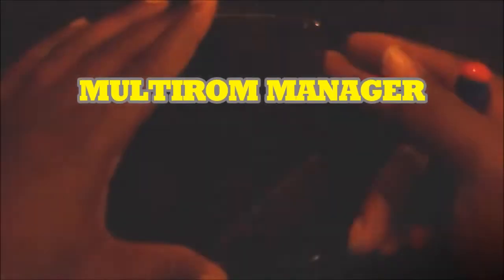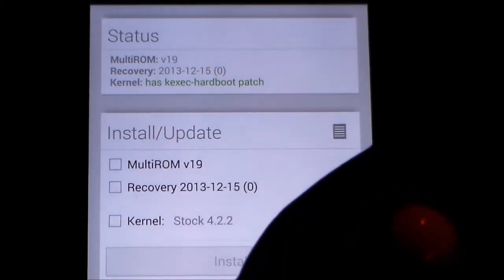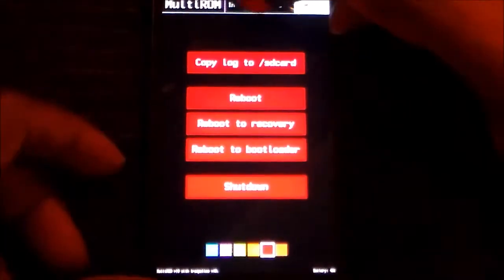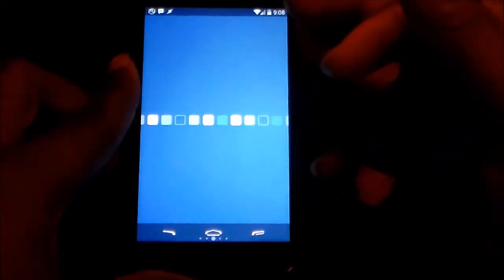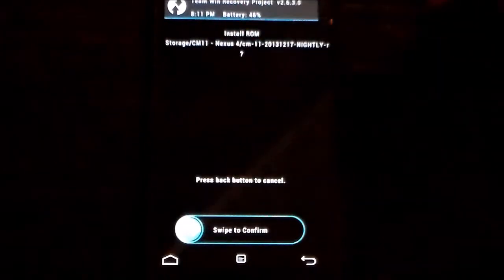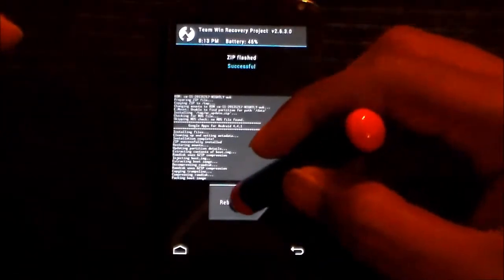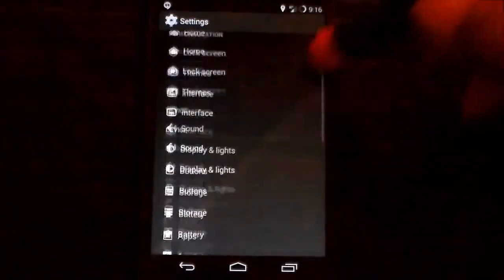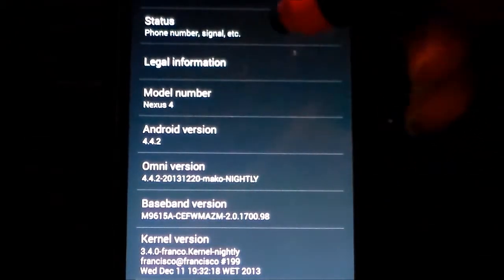MultiRom(Boot multiple Roms)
Hey guys, here is the amazing app/tutorial/rom "MultiRom Manager" Free in the Playstore.